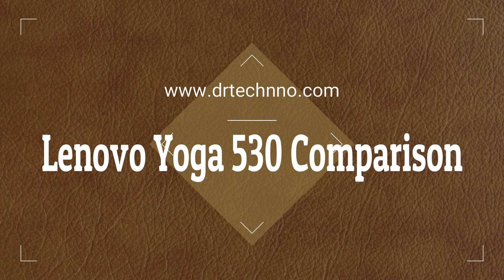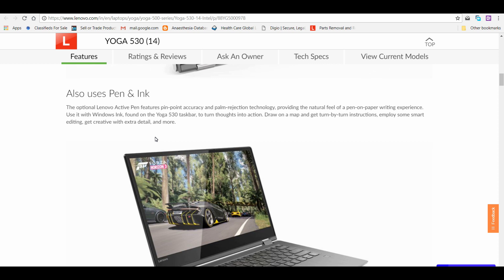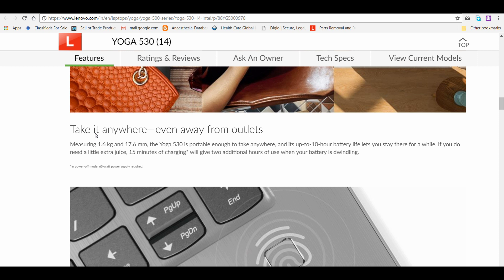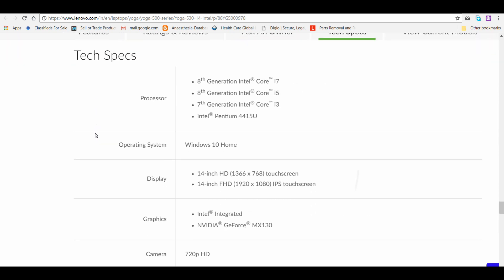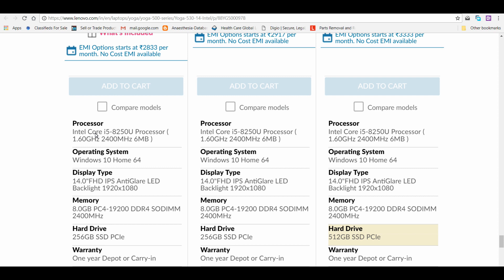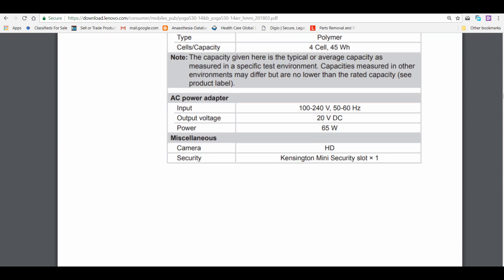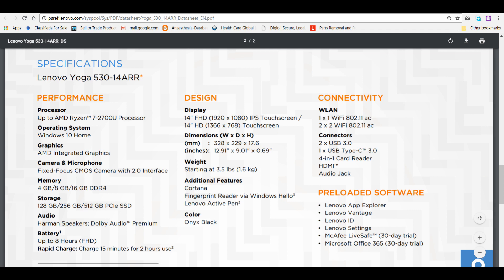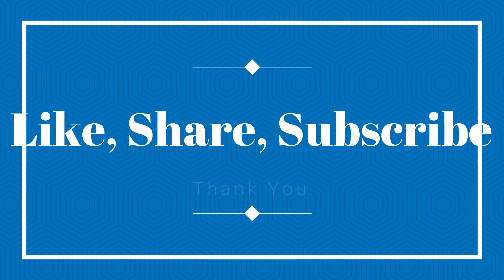Lenovo Yoga 530 IKB14 Features Comparison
Lenovo yoga 530

This is a long detailed comparison of this laptop to it's competitors. Have tried to gather as much info as I could. This is not for casual viewing. Watch it if you are planning to buy this model.